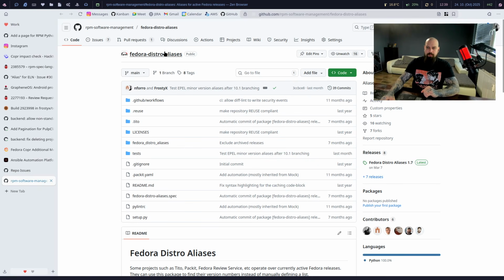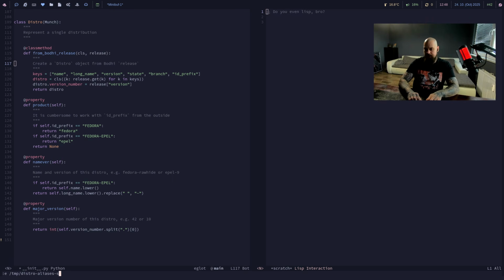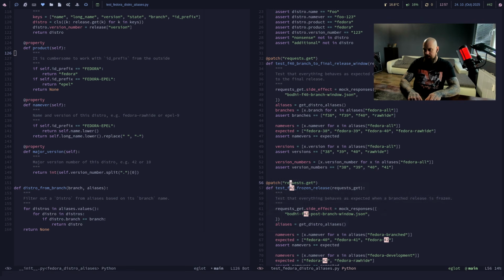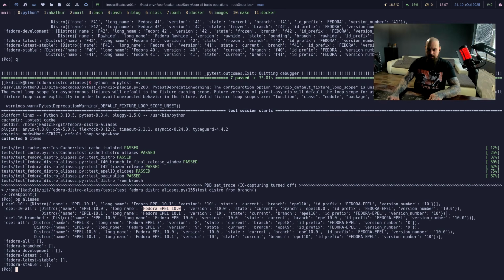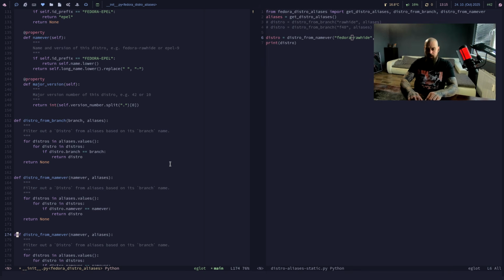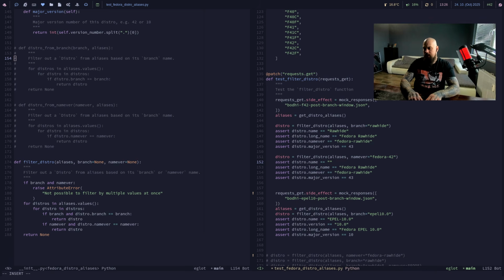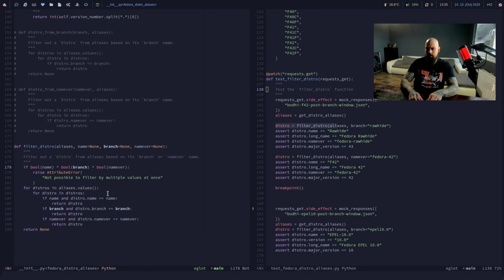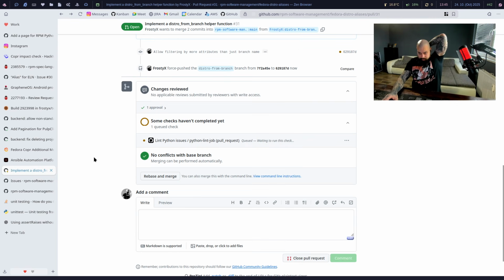An hour in the life of a Fedora developer #26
Writing a helper function to filter results from fedora-distro-aliases